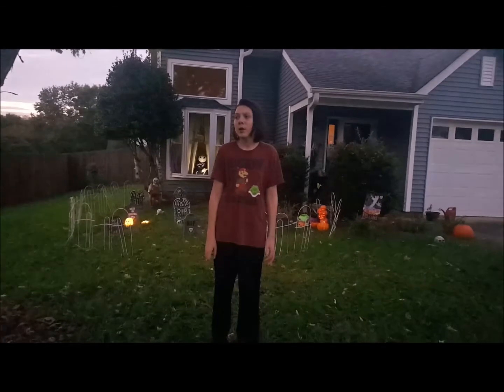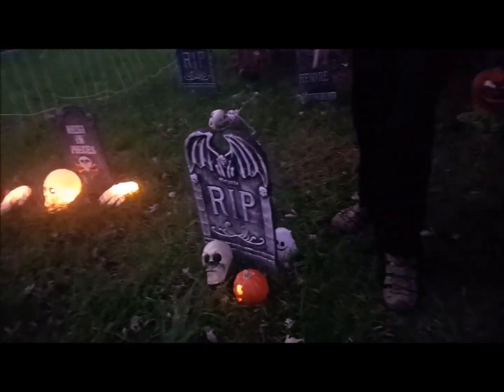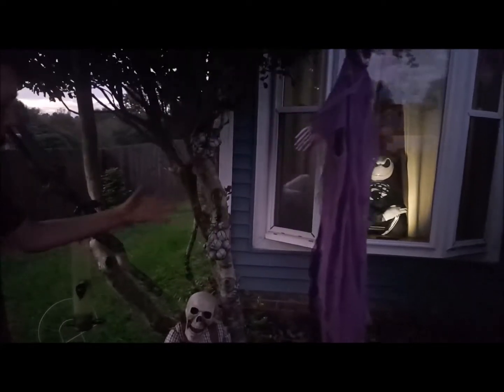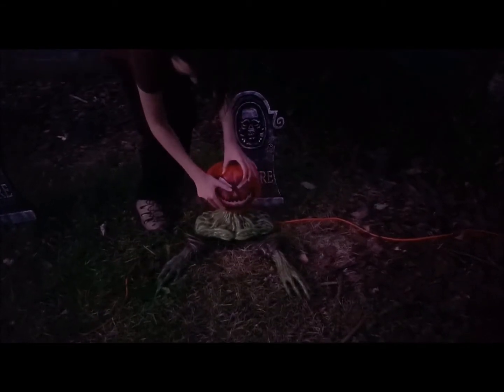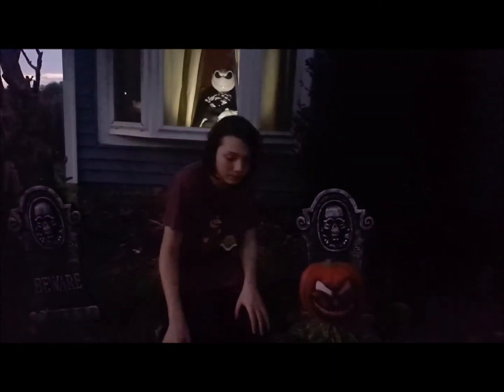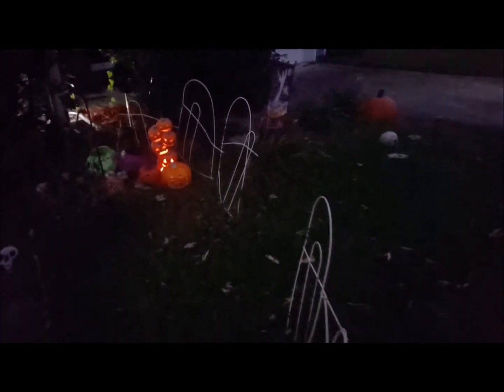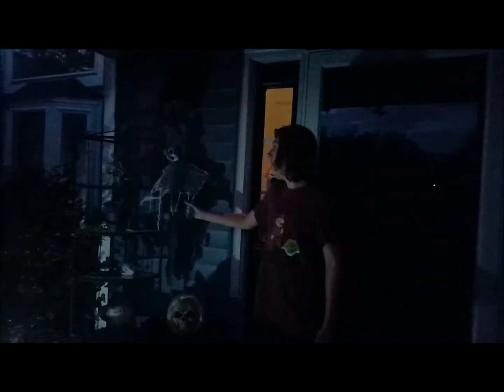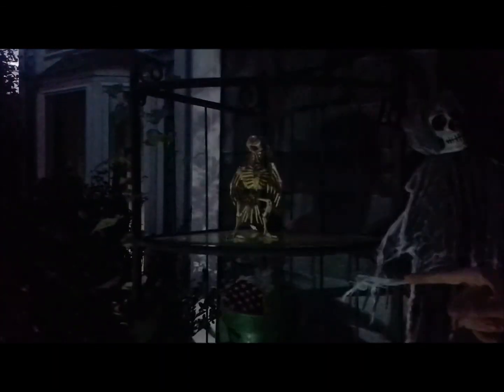Trevor's Haunted Graveyard at Night 2020 Version